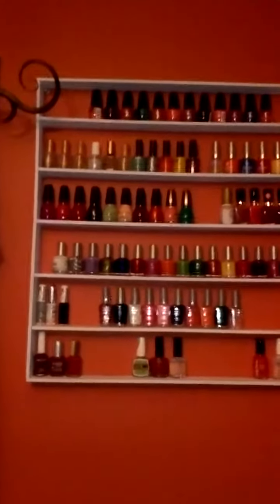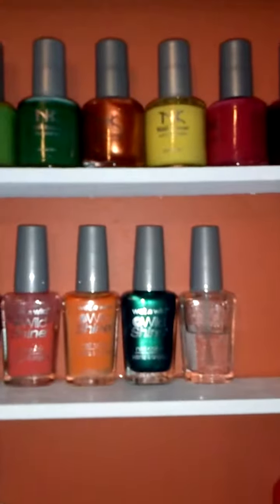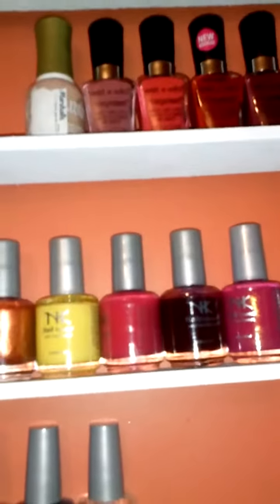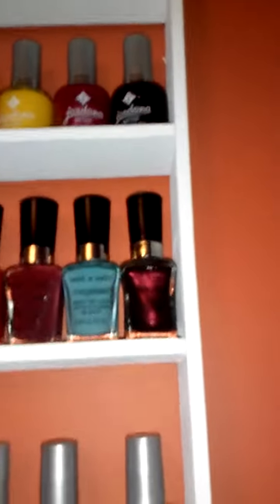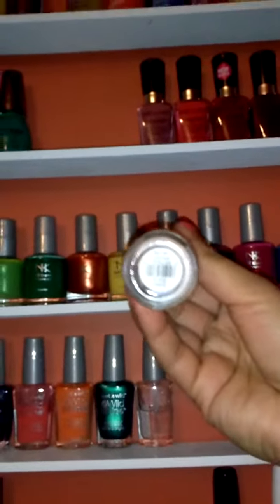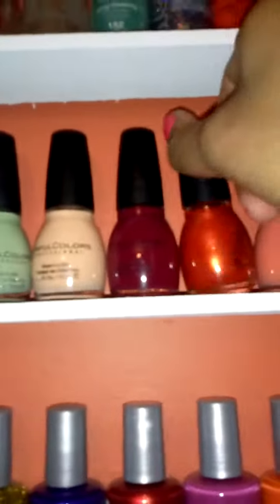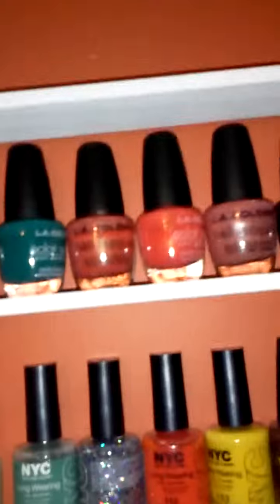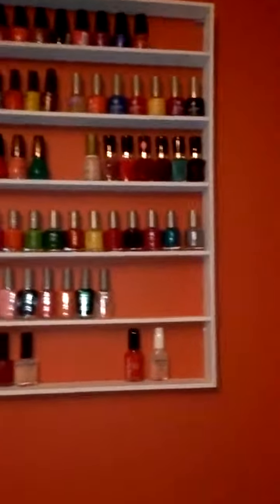Nail Polish Collection/Summer 2013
Love nail polish, addicted to nail polish lovemynails wetnwild sinfulprofessionalscolors nyc nk Lacolors. I painted my nails 3 times a week. Find me on instrigram. ...Follow me @unique_style30. ..